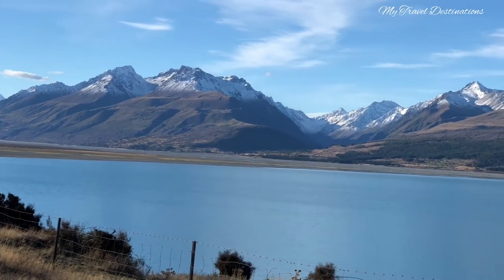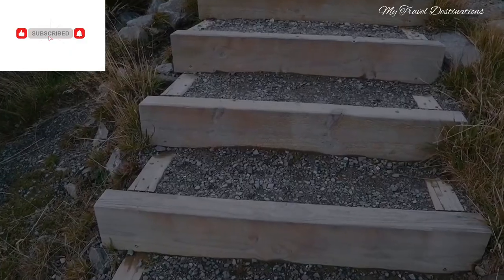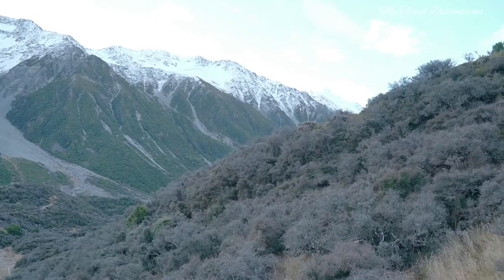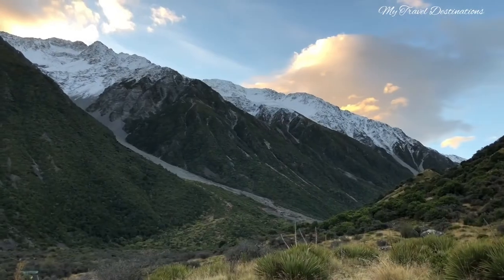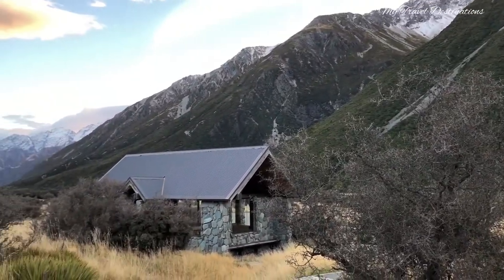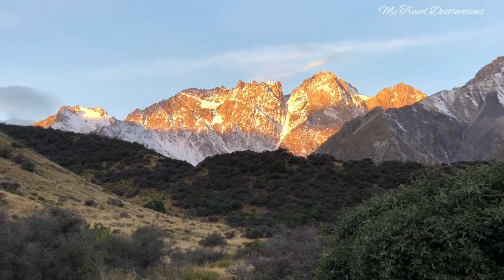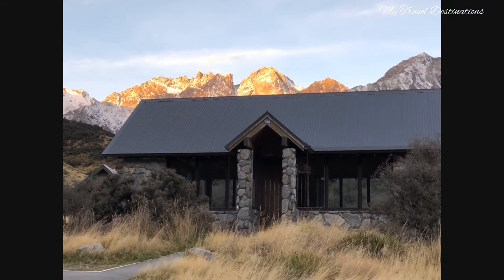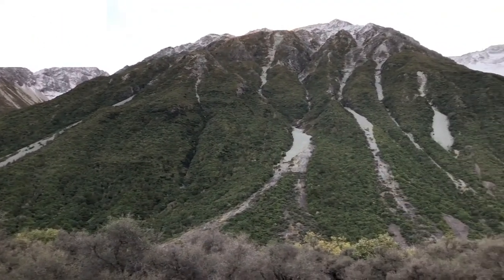Where isTasman Valley?| Tasman Valley vs Blue Lake | where is tasman glacier | South Island NZ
❤️You are able to read my stories from my website and comment, feedback and like are all welcome

Note: I am an enthusiast traveler who travel to interesting and favourite destinations. It is my pleasure to share with you my travel destinations and experience. I hope you find my content invaluable.

No part of this publication may be reproduced, stored in a retrieval system, or transmitted in any form or by any means, except permitted under the Australian Copyright  Act, and/or without prior express written permission of My Travel Destinations, Streaming My Travel Destinations and /or Rosalia Wong.